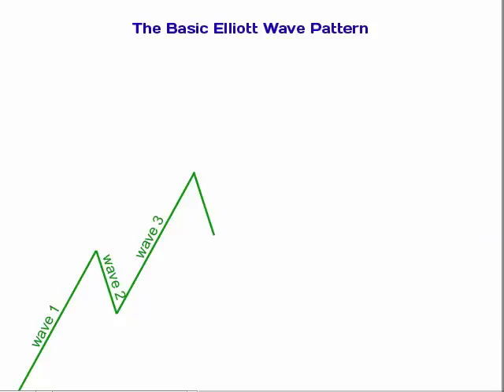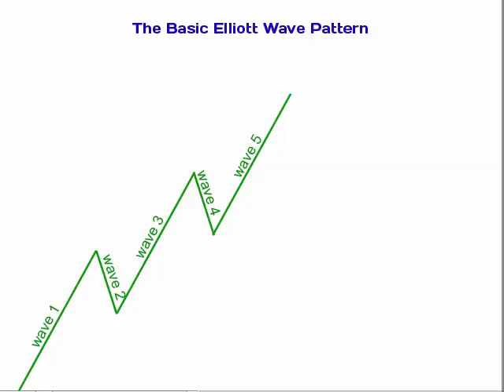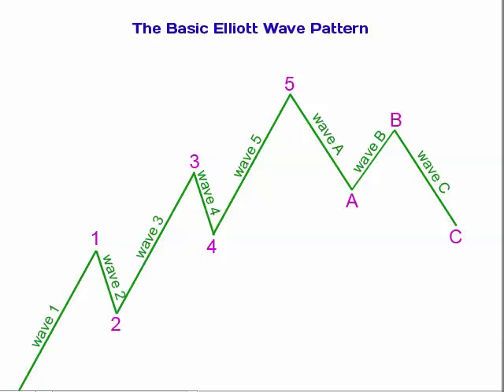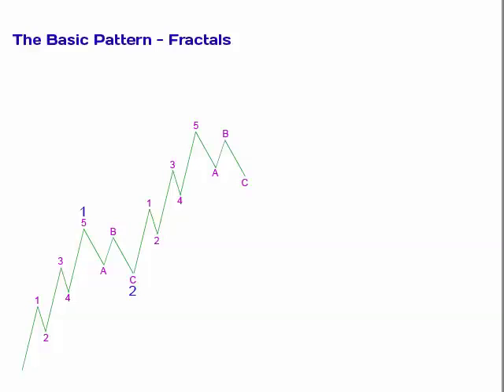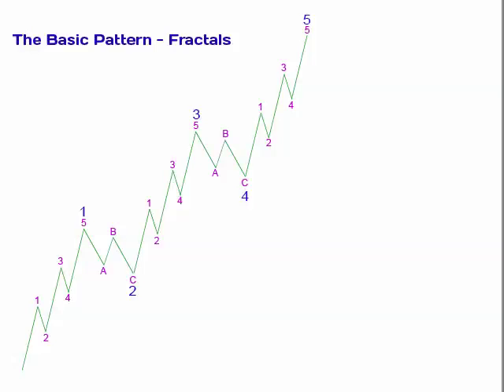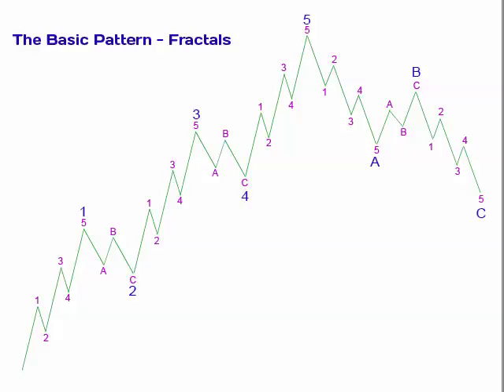Basic Elliott Wave Pattern